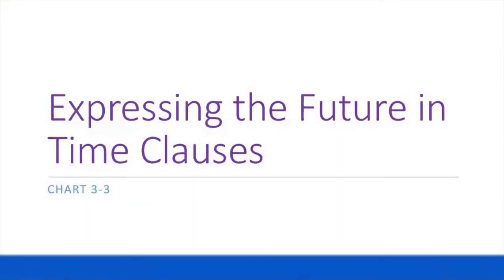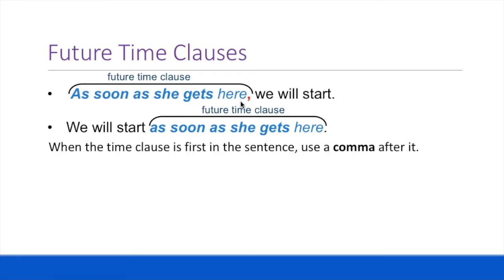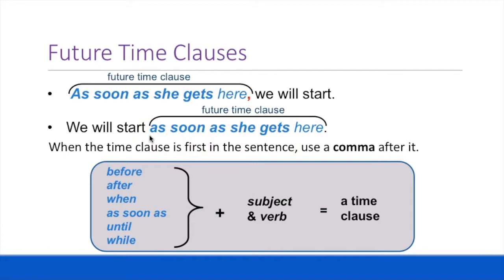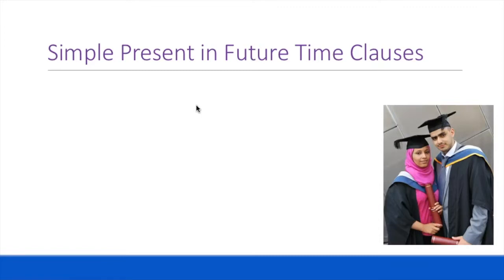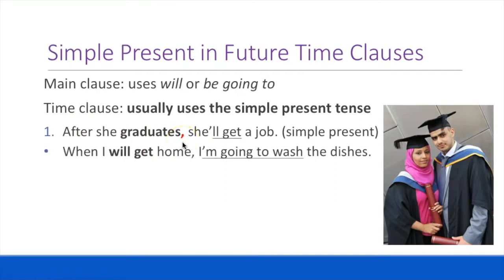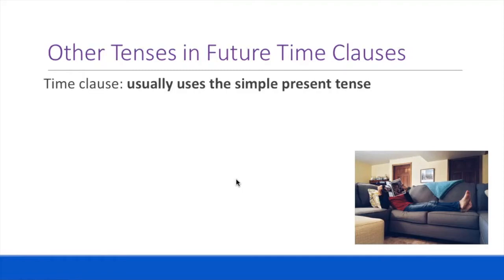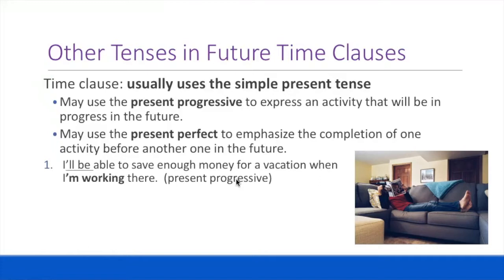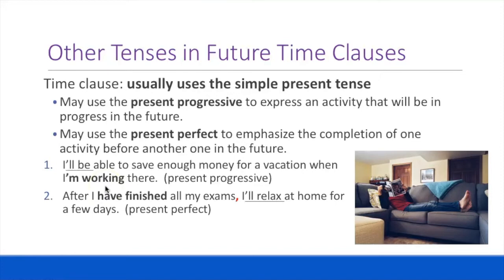Future Time Clauses